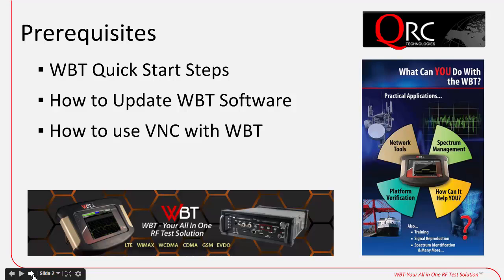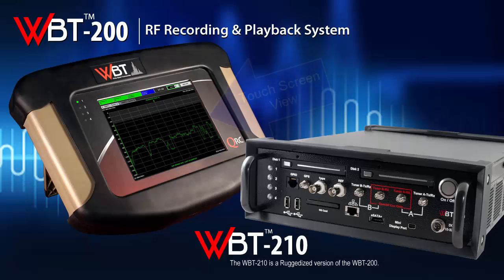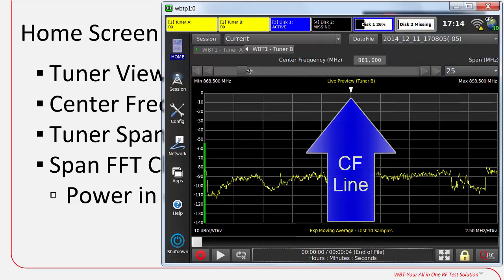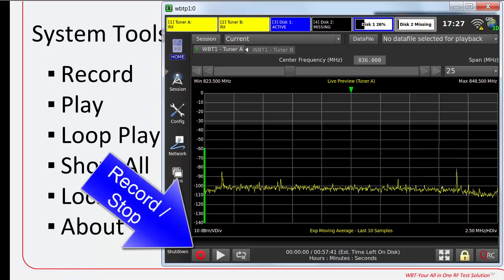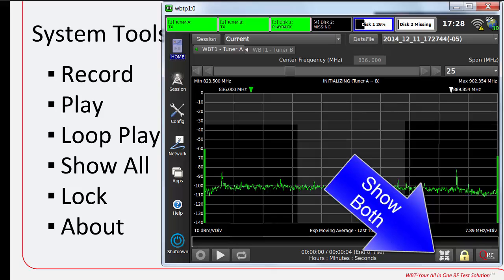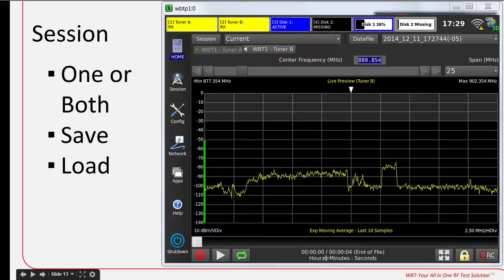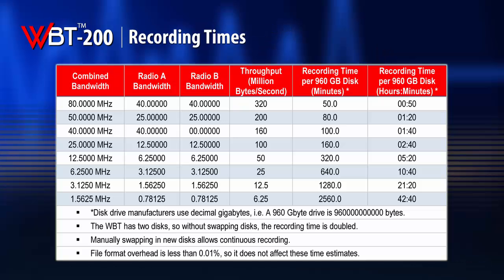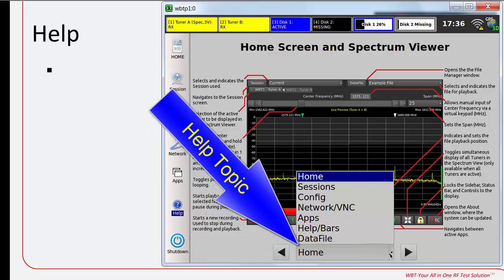WBT Basic Operations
A brief tour of the Wide Band Transcorder WBT basic software version 2+. This describes spectrum capture by record, playback of IQ digitized data.  Setting sessions, tuner configuration, FFT display and data file selection, GPS Recorder and spectrum analysis.